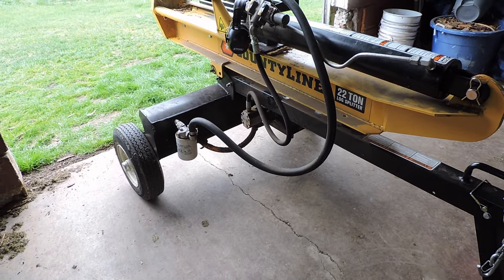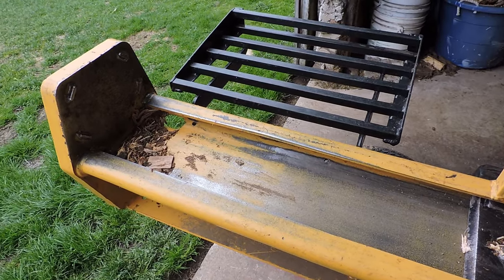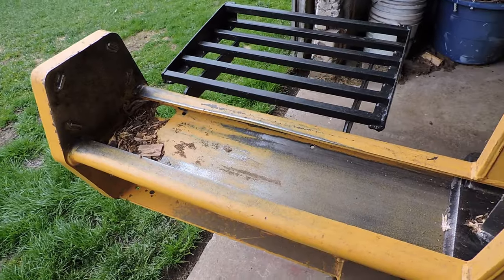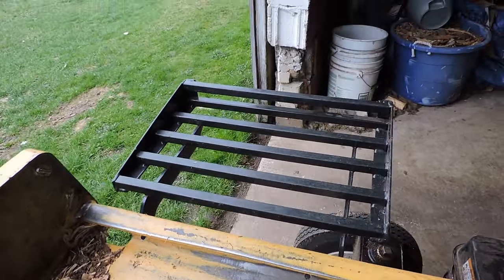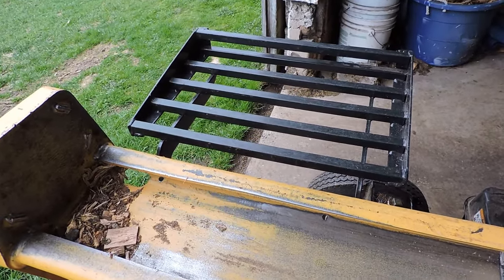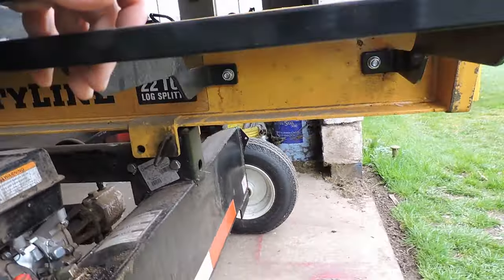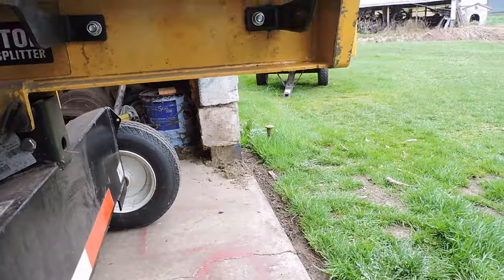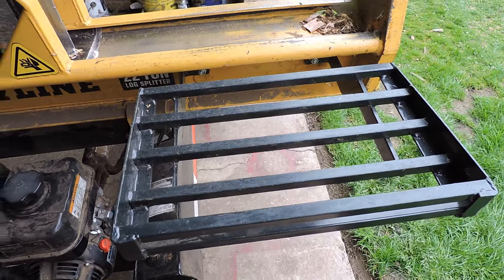Splitting Firewood Made Easier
Just a short video to show a splitting accessory that makes the job go easier and quicker.  If you process firewood, you definitely need this!